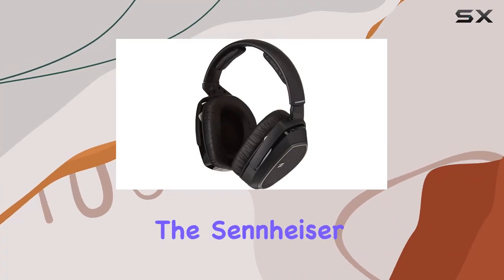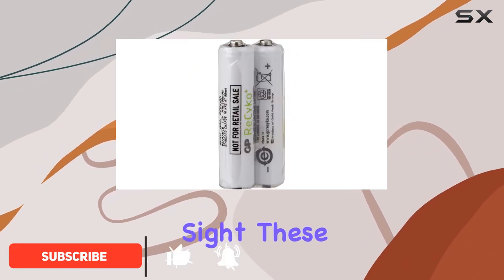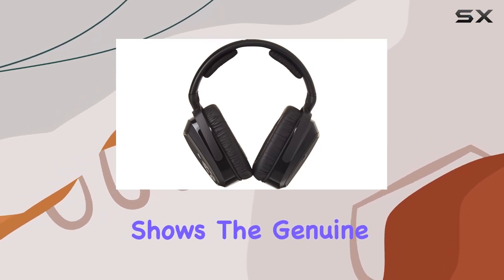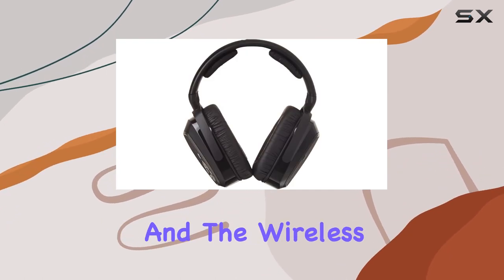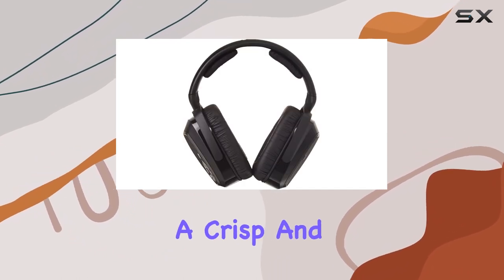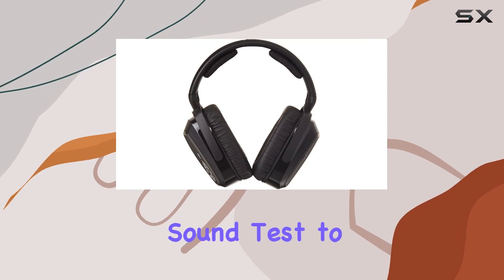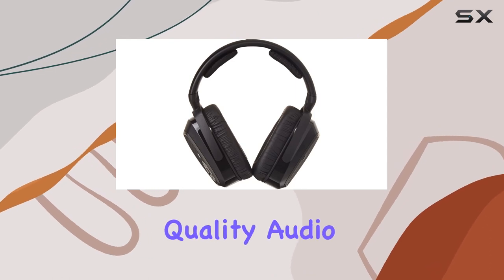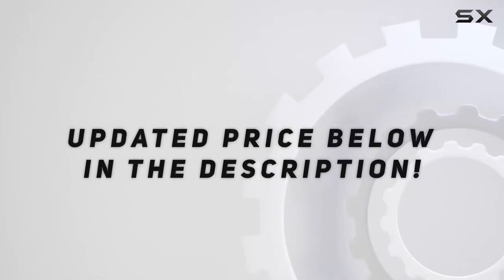Immersive Audio Experience: Sennheiser HDR 175 Wireless Headphones Review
0:00 Intro
0:06 Review

Things that we mentioned in this video:
Sennheiser HDR 175 Accessory : B00T2YA244